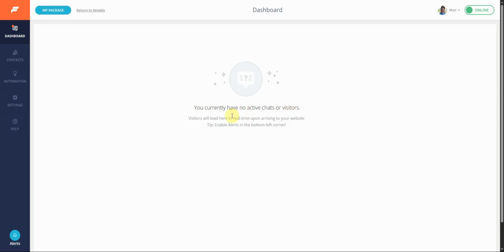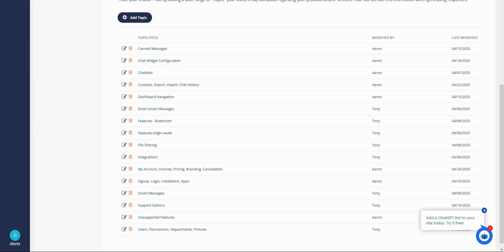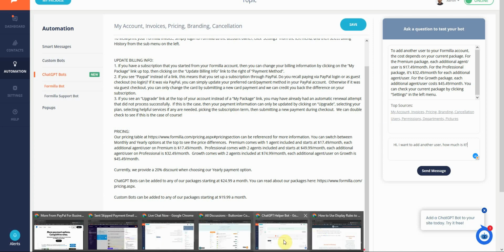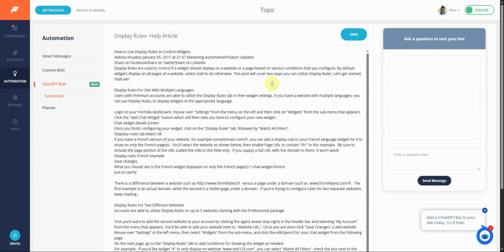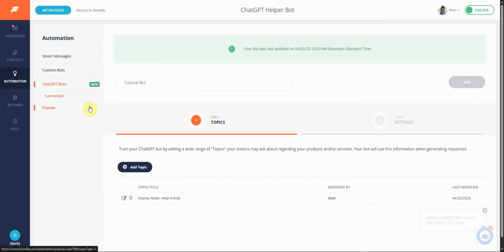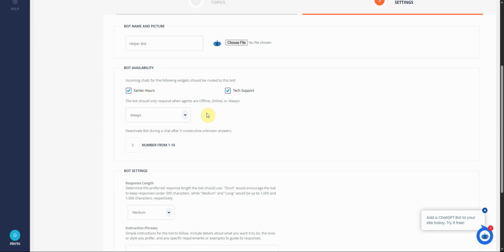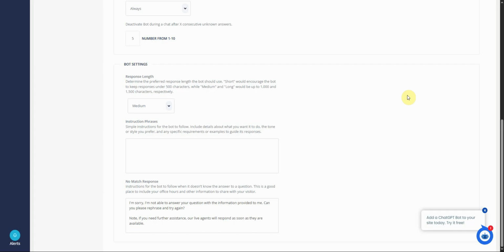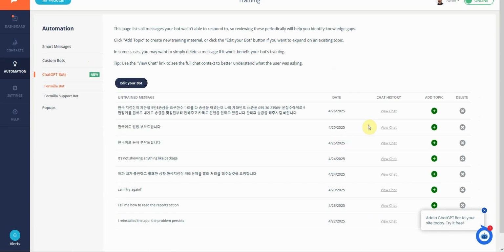Formilla ChatGPT Bot Tutorial (includes setup, training, and testing)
Formilla's ChatGPT Bots leverage ChatGPT's incredible Artificial Intelligence technology to respond to visitor questions around the clock. You'll see a huge improvement in your staff's efficiency and dramatically boost customer satisfaction too!

Helpful shortcuts:

Jump to 1:10 for how to add "Topics" content for your bot to use.
Jump to 5:37 for how to test your bot as you add or adjust content.
Jump to 7:12 for Bot Settings (Step 2).
Jump to 10:23 for Bot Training to review queries your bot wasn't able to answer.